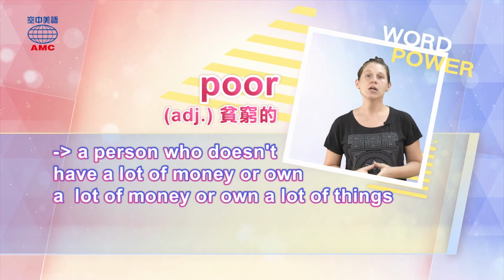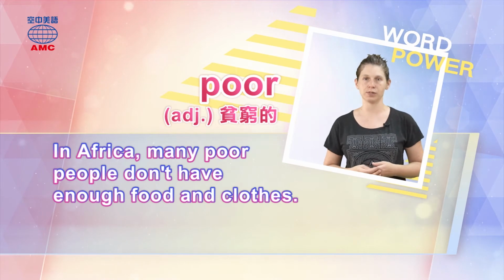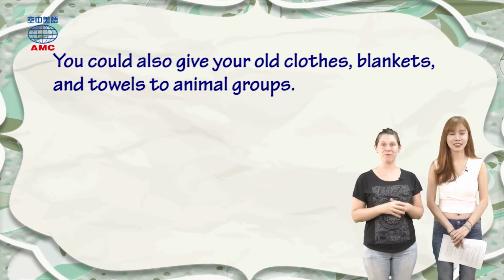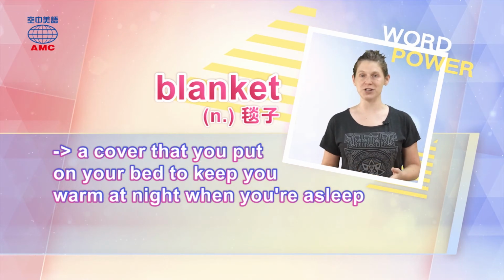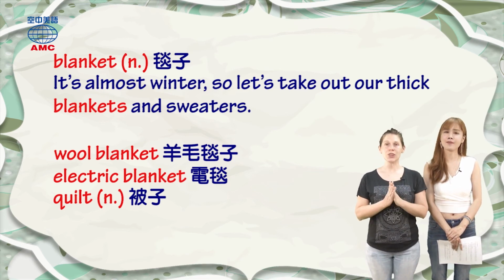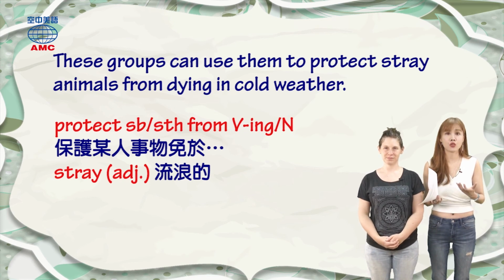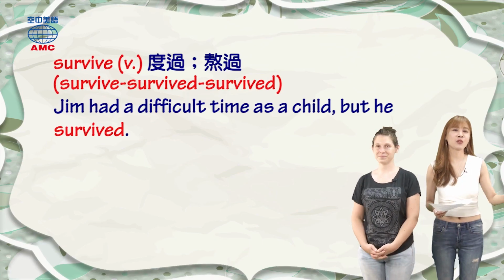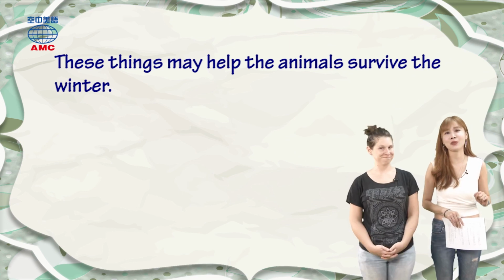2018年11月號Unit11-1【夏天掰掰！過季衣物何處去？】-課程講解